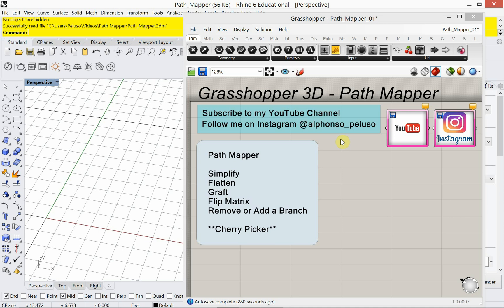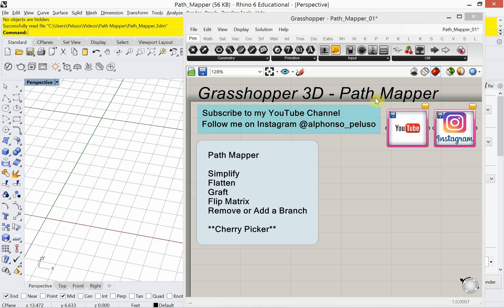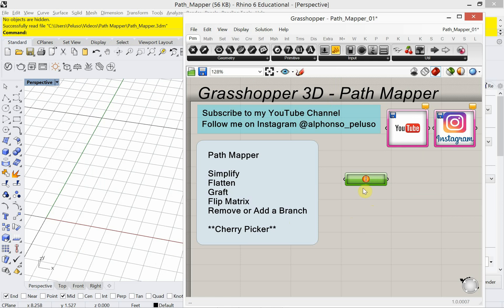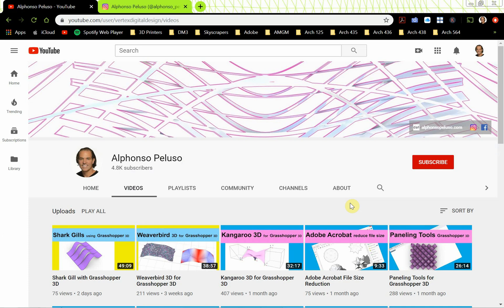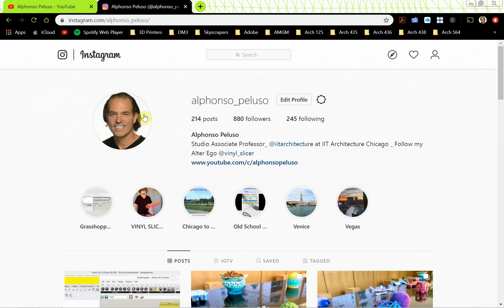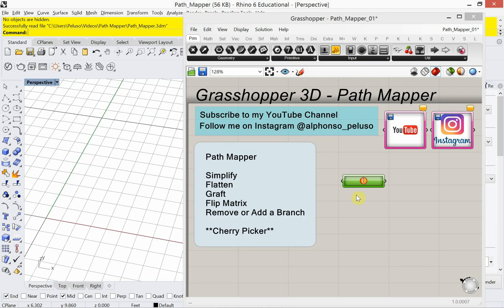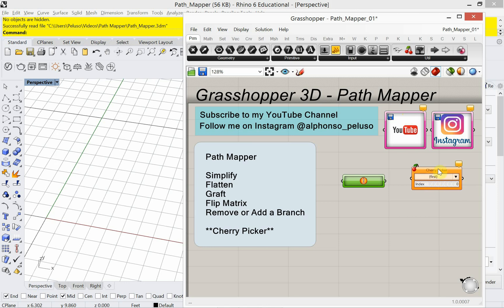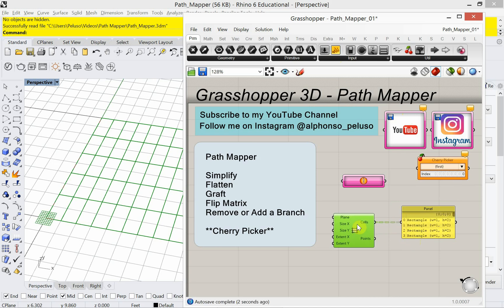Path Mapper using Grasshopper 3D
This is an introduction to the Path Mapper capsule and as a bonus we will look at the capsule Cherry Picker.